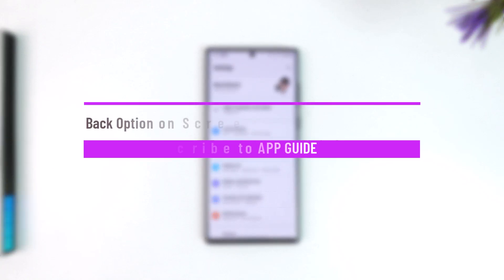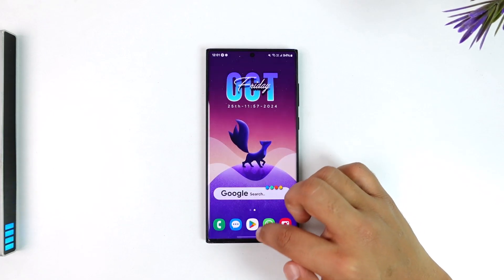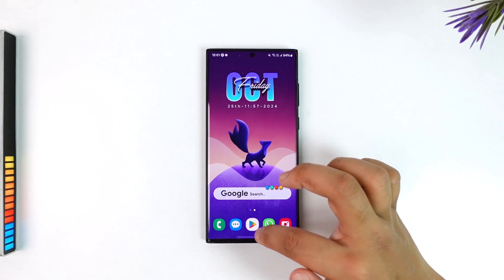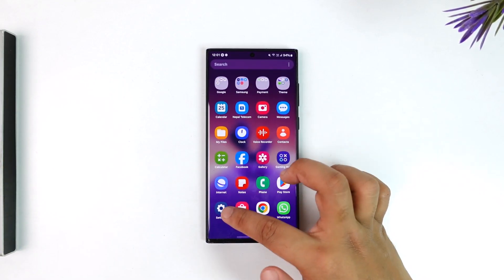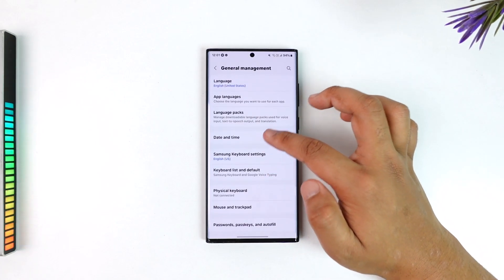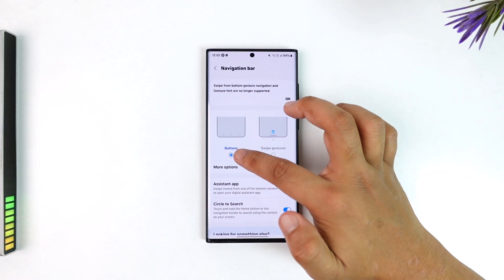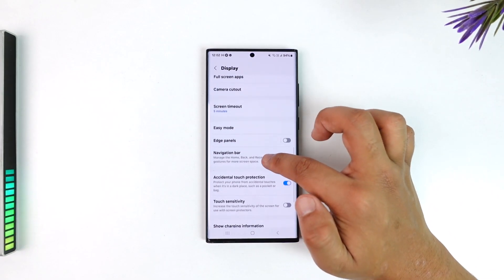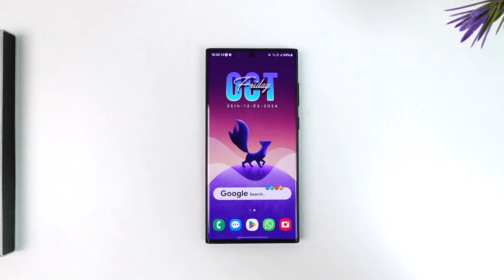Back Option on Screen - How to Get? Remove Swipe Gestures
In this video, you'll learn how to switch between the swipe gestures and the traditional back button navigation on Android devices. Since newer versions of Android (like Android 13 and beyond), swipe gestures have become the default method for navigation. With swipe gestures, you can swipe from the left or right to go back and swipe from the bottom center to return to the home screen. While many users have adapted to this modern method, some still prefer the traditional button navigation, especially older users who may find the gestures unfamiliar.

The video shows how you can switch back to the classic three-button or two-button navigation on most Android phones, including popular brands like Samsung, Xiaomi, and others. Fortunately, smartphone manufacturers haven’t completely removed this option; it’s still available in the settings menu.

To begin, open the 'Settings' app on your Android device. From there, scroll down and locate the 'Display' or 'General Management' option, depending on your device. If you’re using a Samsung device, you may need to go to 'General Management' and look for 'Navigation Bar.' Alternatively, you can use the search bar within the 'Settings' app to search for 'Navigation Bar.'

Once you find the 'Navigation Bar' setting, you’ll see options to switch between the swipe gestures and the traditional button navigation. Select 'Button Navigation' to bring back the classic back, home, and recent apps buttons at the bottom of your screen. You can also customize whether you want three-button navigation or two-button navigation, depending on your preference.

The video also mentions that swipe gestures might still be preferable for some users, as they provide a more seamless experience and maximize screen space. However, it’s entirely up to you to choose the navigation style that you find more comfortable.

Timestamps:

0:00 Introduction
0:02 Overview of Swipe Gestures and Back Button
0:08 History of Navigation Changes on Android
0:19 Accessing 'Settings' on Android
0:30 Finding the 'Navigation Bar' Option
0:40 Switching to Button Navigation
1:02 Customizing Button or Swipe Navigation
1:10 Difference Between Swipe and Button Navigation
1:17 Personal Preferences and Recommendations
1:20 Final Tips and Conclusion

Switching between swipe gestures and button navigation on your Android device is a simple process that can make navigating your phone more comfortable based on your preference. While the swipe gestures provide a more modern feel and maximize screen space, the button navigation offers familiarity and ease, especially for those who find gestures confusing or challenging.